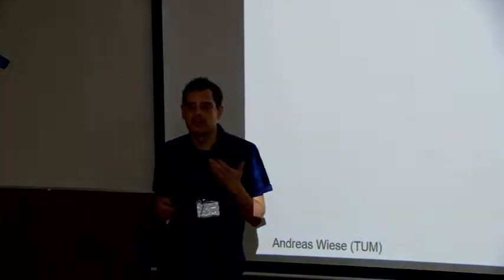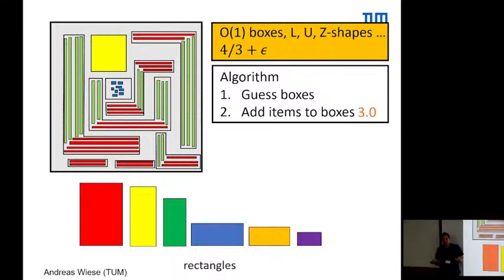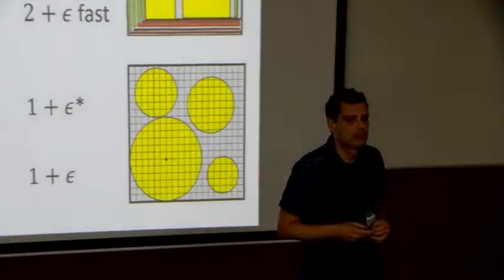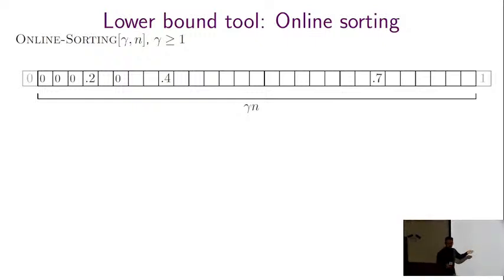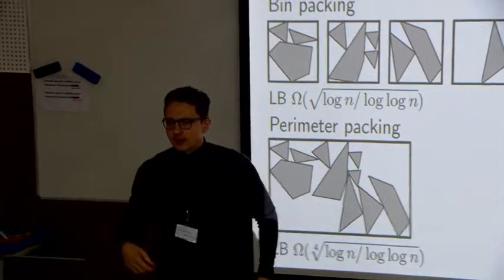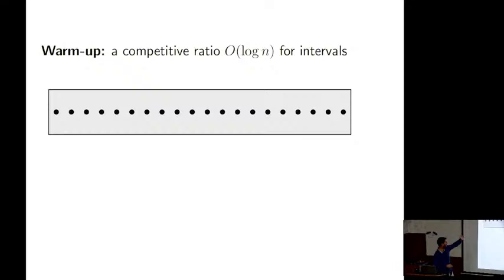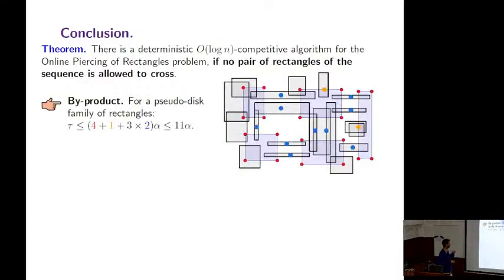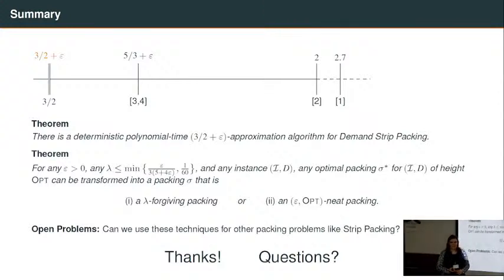Frontiers of Geometric Algorithms | Day 1 | 11th December Morning